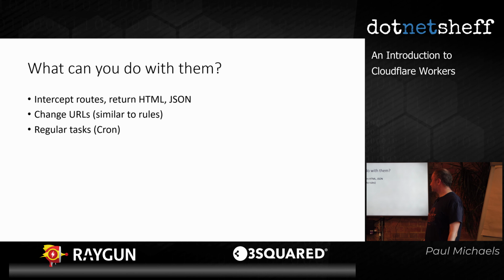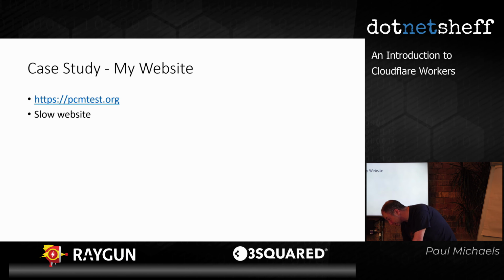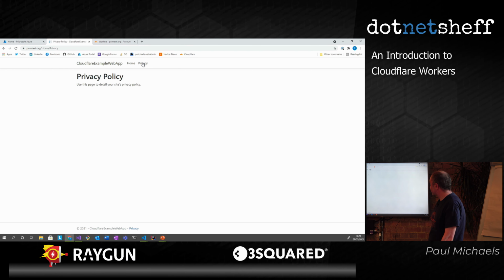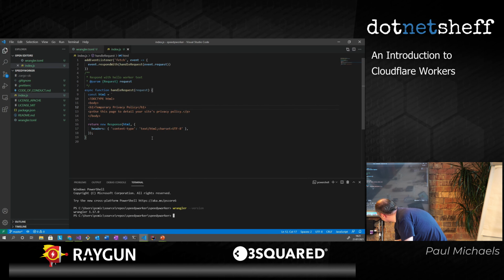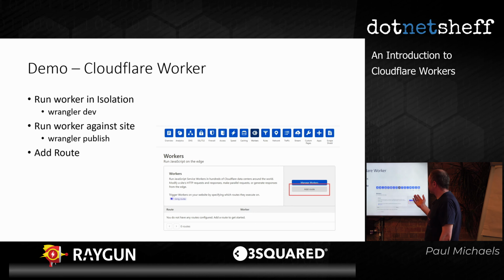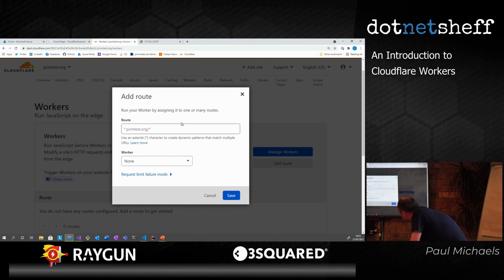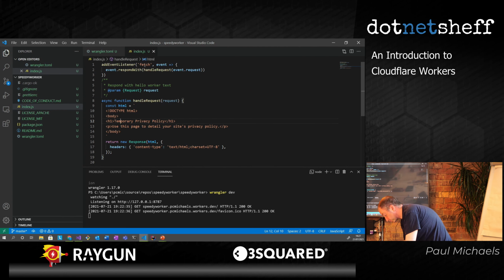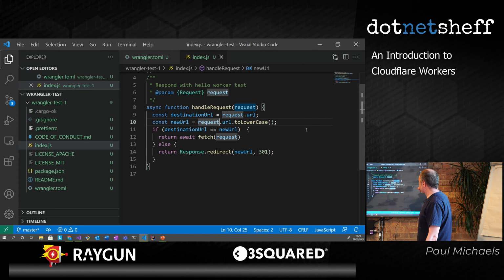Cloudflare Workers Lightning Talk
dotnetsheff